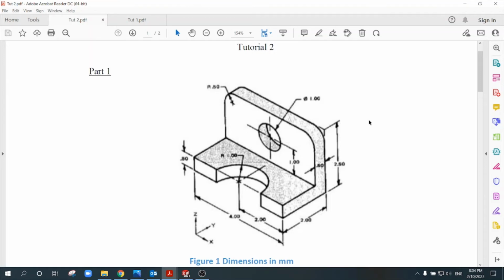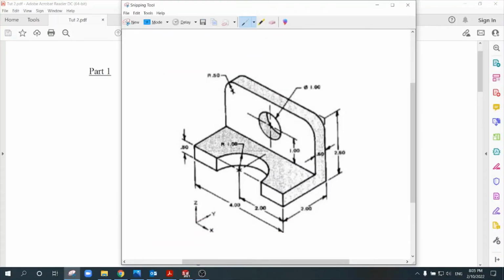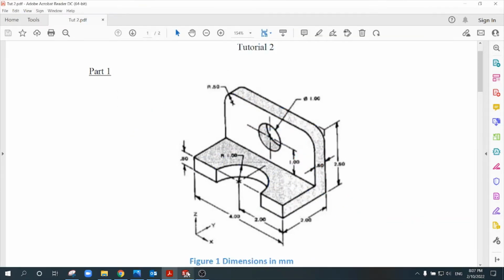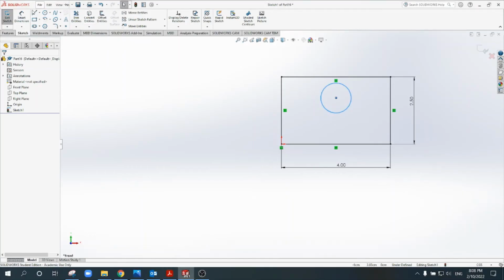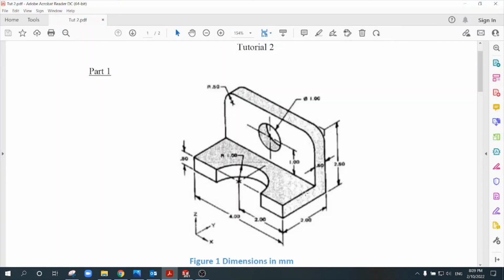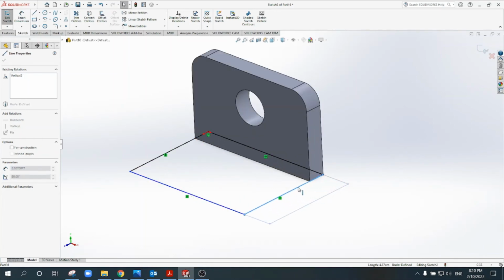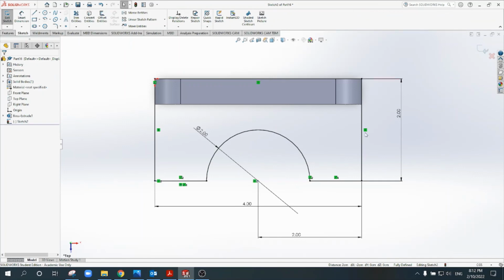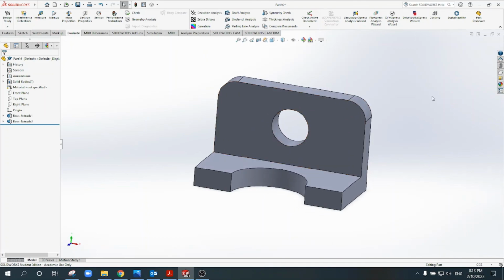SolidWorks tutorials - Tut 2 - Part 1